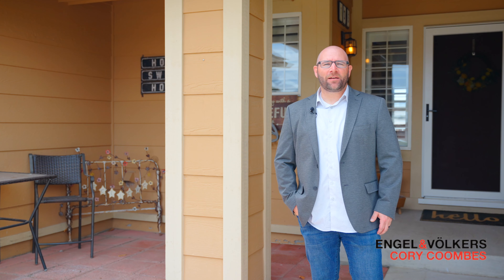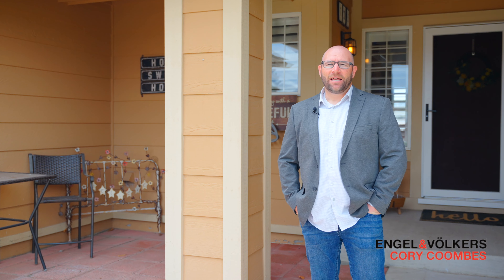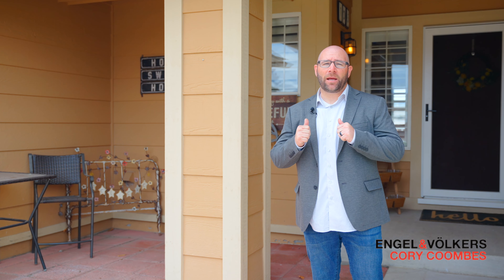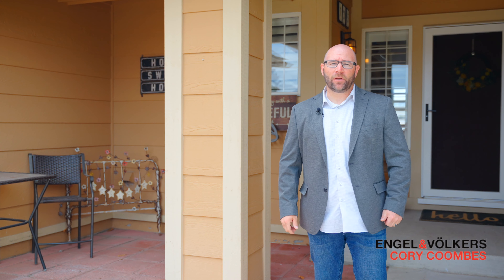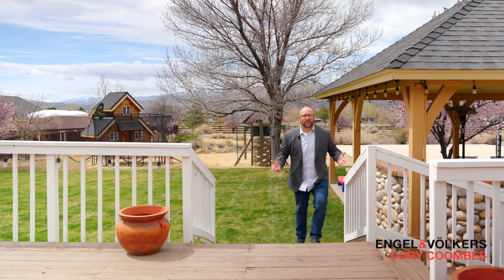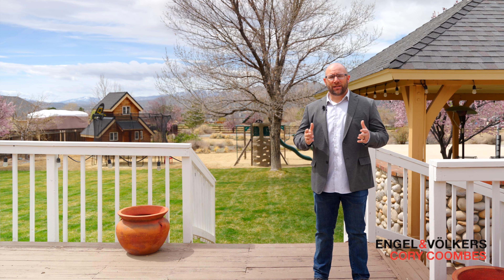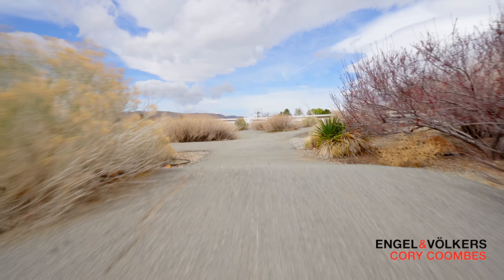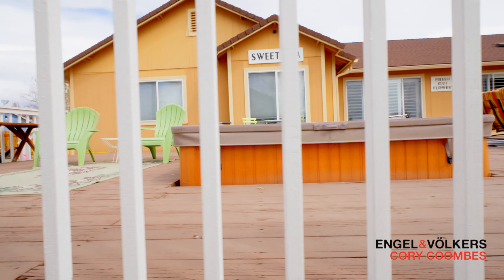Beautiful Horse Property in Nevada - 135 Carefree Dr. Sparks, Nevada - Home Tour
This is your chance to own a piece of paradise in the Bridle Path Community of Spanish Springs! This magnificent single-level 4 Bedroom, 3 Bathroom, 3044 Sq Ft home sits on 1.43 acres of horse property and has everything you could want and more! Great open floorplan with a spacious kitchen featuring granite countertops, ample counter space,  a large walk-in pantry and Plantation shutters throughout. The home open to a breathtaking view of the Sierra Nevada Mountains. You will love the large deck with built in hot tub, perfect for relaxing after a long day. The two-story playhouse with full electricity is perfect for keeping the kids entertained, and the basketball court, horseshoe pit, and bocce ball court are great for family fun.  There's even a paved go cart track in the backyard if you feel like living life in the fast lane. And if that's not enough, there’s also a covered outdoor kitchen with built in BBQ and gazebo with speakers. The house is wired for full surround sound, so you can enjoy your favorite music while you relax on the deck or lounge throughout the house.

If you are interested in moving to the Lake Tahoe/Reno/Sparks Nevada area or if you currently live here and have questions you'd like answered, than this is your channel!  I have helped many people move to the Lake Tahoe/Reno/Sparks area, and love to share the ups, downs, ins and outs of this awesome place I call home.  From Incline Village to Zephyr Cove and Stateline Nv all the way down to the valley of the Biggest Little City in the World, Reno Nevada, these have been my stomping grounds for nearly 40 years.

I'm getting calls, emails, and texts daily from people wanting to move to Lake Tahoe/Reno/Sparks and it's my passion to help them find the perfect place to call home.  If you are looking to sell or buy in the area, there's no time like the present.

Cory Coombes
License # S.190370